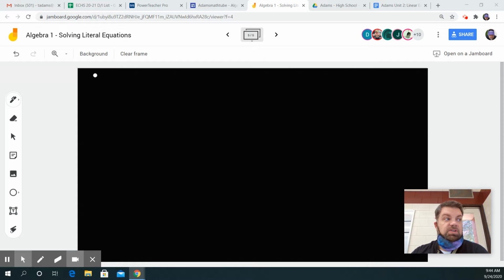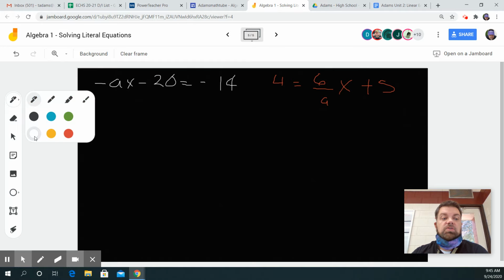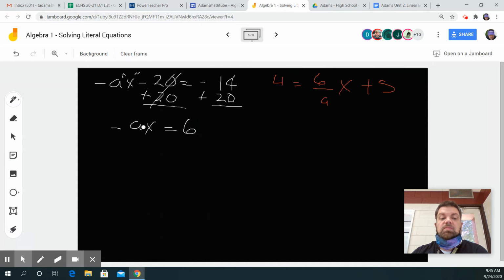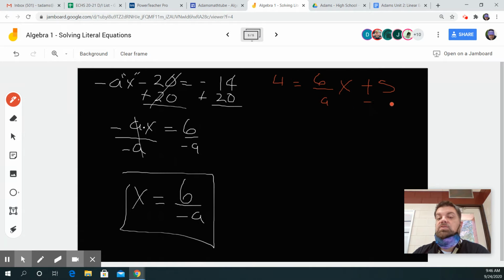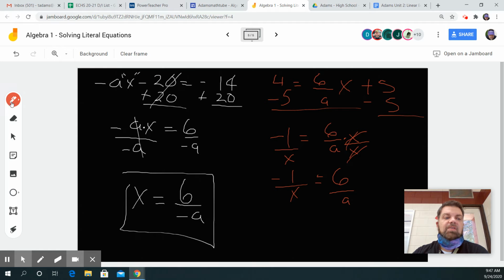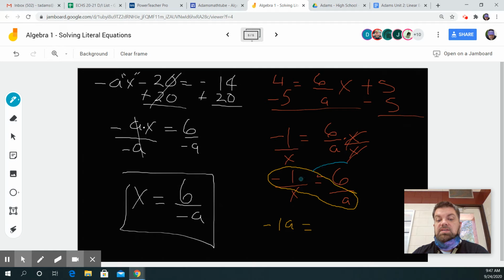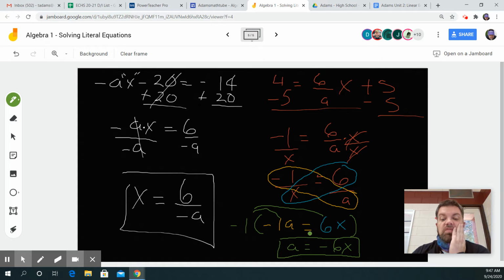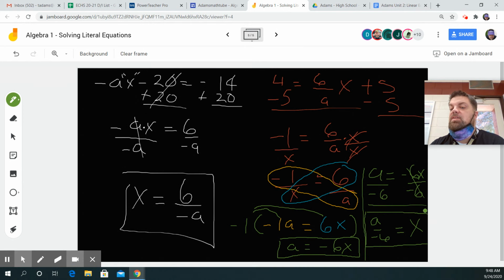Algebra 1 - Solving Literal Equations - Example 5